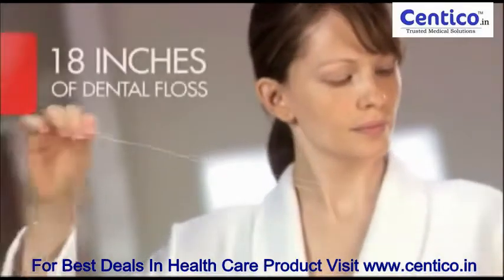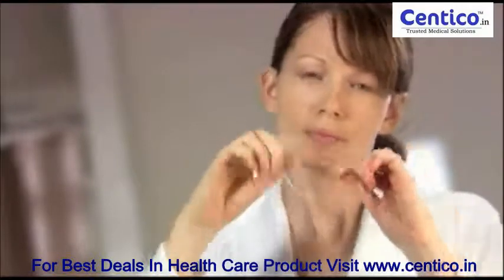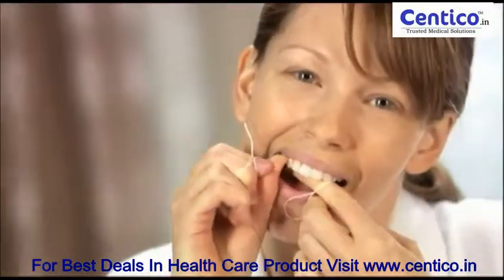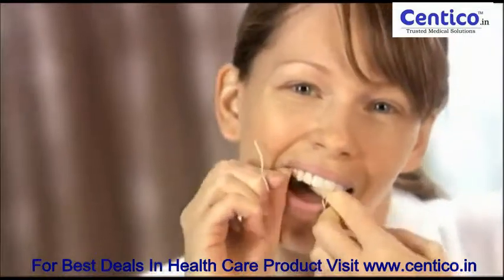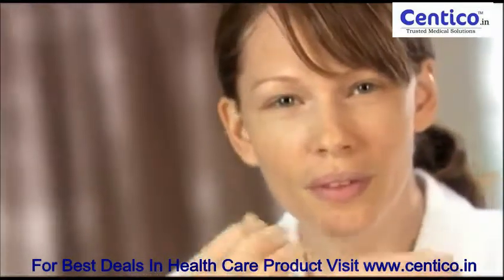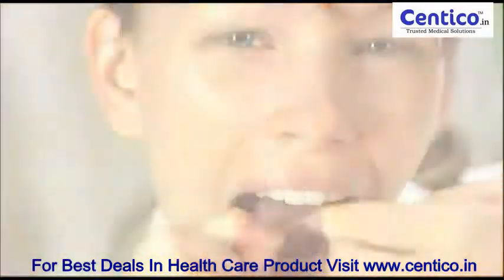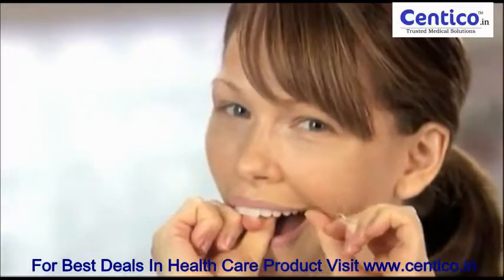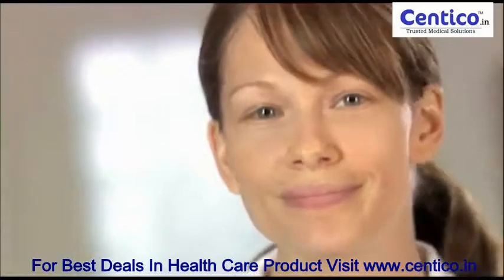How To Floss From Colgate